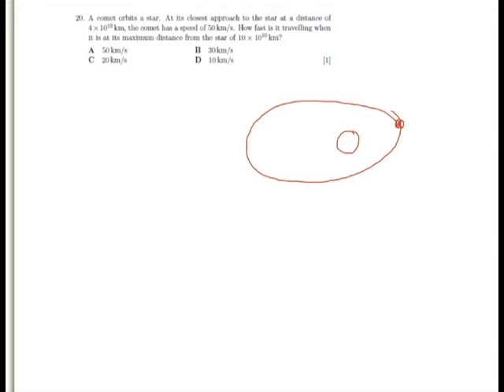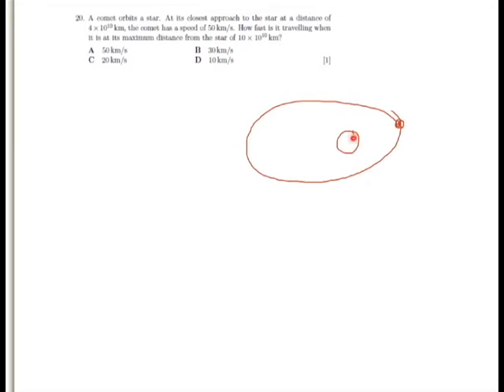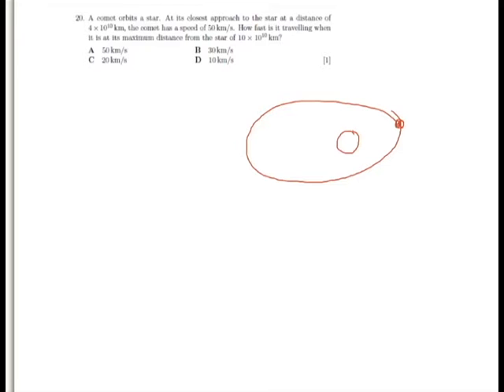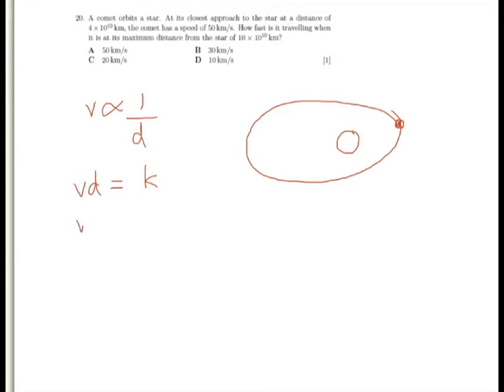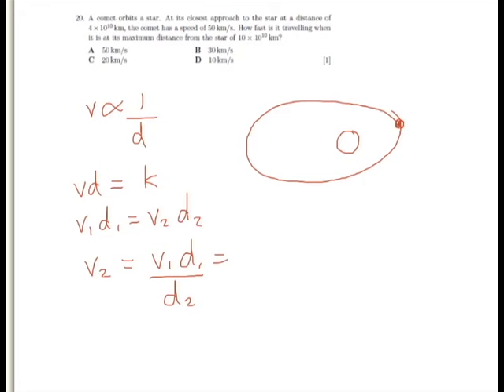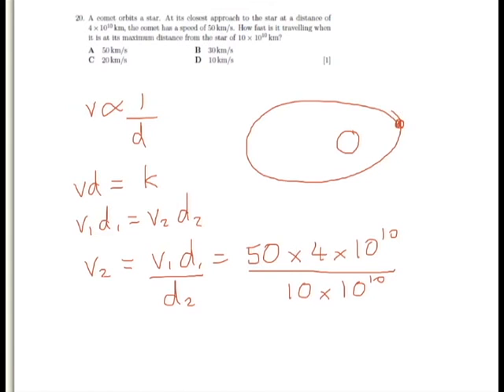Oxford PAT 2010 Q20 (Kepler's law)